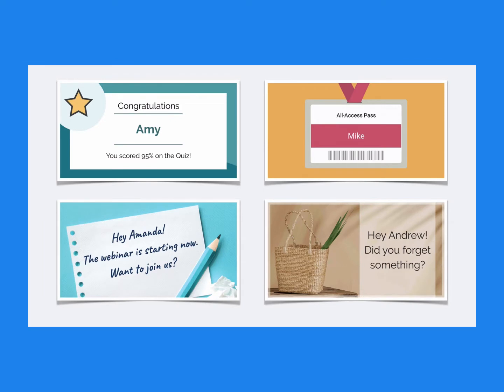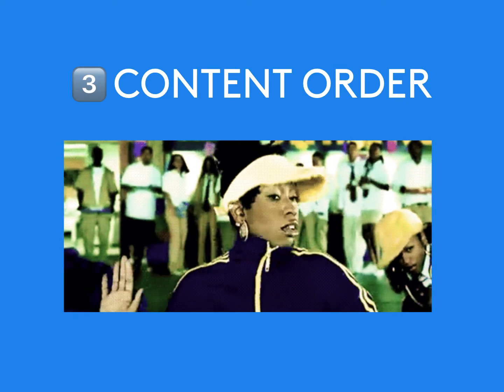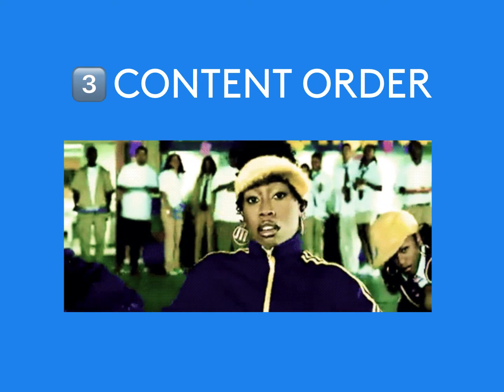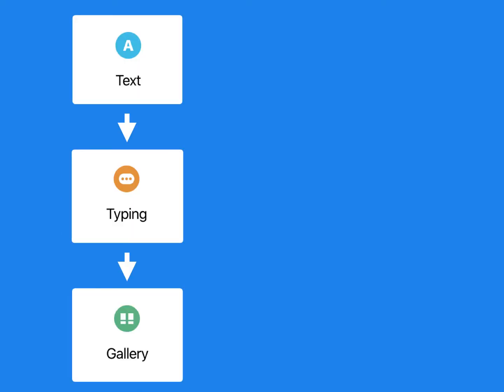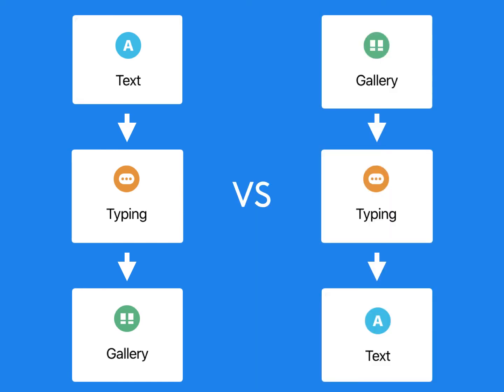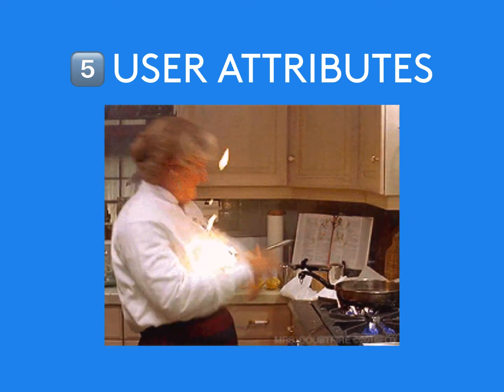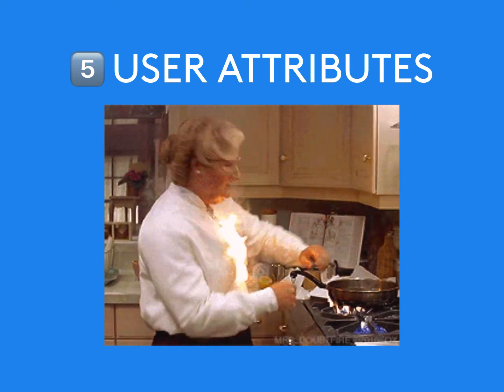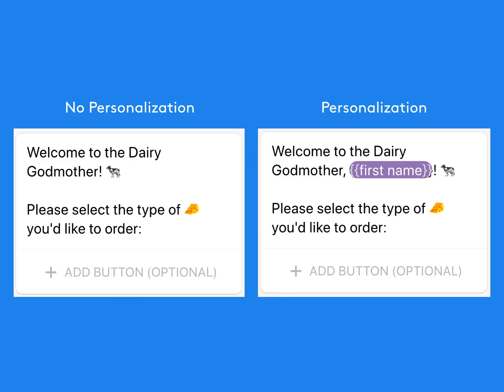5 Best Things to A/B Test in Your Facebook Chatbot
A/B testing (aka "split testing") is a marketing strategy where you show different content to different audiences in order to measure what variation performs best. Once you know the winning variation, you can send all future chatbot traffic there to optimize conversions.

Our A/B Test plugin is a goldmine for ecommerce store owners and Messenger bot agencies alike. Business owners can split test leaks in their sales funnel where they experience significant drop off, reclaiming otherwise lost revenue. Chatbot agencies can also benefit by adding optimization and funnel maintenance as a monthly retainer service, rather than just charging for a "one and done" build.

Here are the five best elements to A/B test in your Chatfuel bot...

1️⃣ Images: 75% of online shoppers say product photos play an influential role in their buying decisions. Experiment with all kinds of images, even those you don't think will convert well. Buy into the data, not just your intuition! Test the impact of personalized images — and marry them with our Cart Reminders feature for an added punch.

2️⃣ Buttons: Choosing between buttons and quick replies can sometimes feel like a parent being asked to pick their favorite kid. Buttons and quick replies can render differently on devices, so consider split testing them even if the chat experience runs smoothly on your end. This small change might just boost your engagement!

3️⃣ Content Order: The order in which users progress through your chatbot funnel can dramatically affect conversion rates. For example, subscribers might be more likely to purchase if they see your product at the top of the block rather than buried at the bottom. Consider testing shorter form versus longer form content, too.

4️⃣ Email & Phone Capture: There are so many ways to capture customer data in your Chatfuel bot that it might seem overwhelming. Fear not, though! Expose some subscribers to the auto-suggest Save User Email plugin and others to the manual Save User Input plugin. We tend to assume the former plugin is better, but test for yourself!

5️⃣ Attributes: This category is synonymous with "personalization". Greet one segment of subscribers by their first name, or a more formal salutation, while chatting with another group more generally. Another fun experiment is using time and date information. For example, are users more likely to convert when you wish them a good morning?